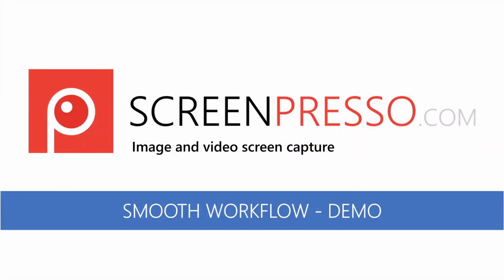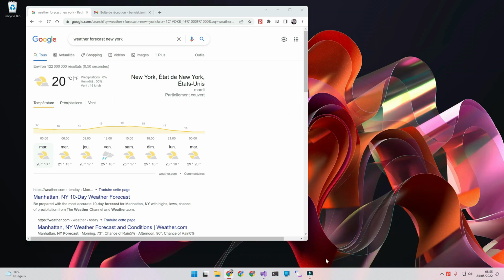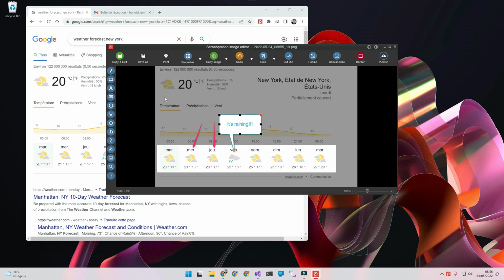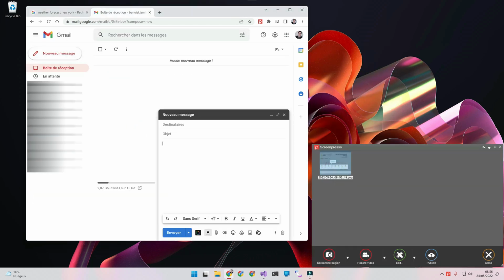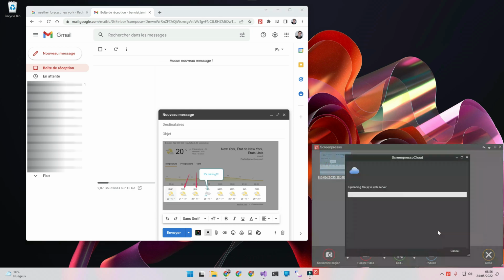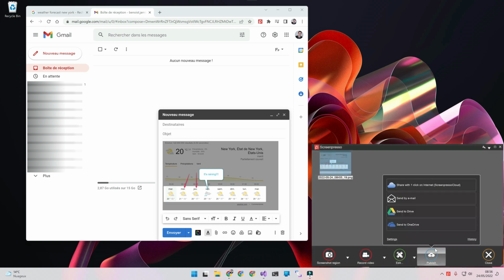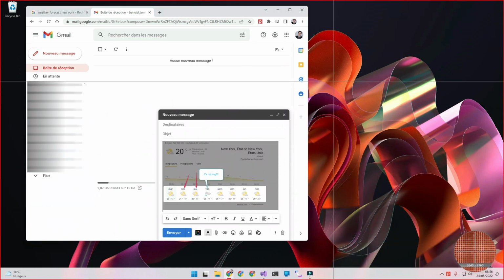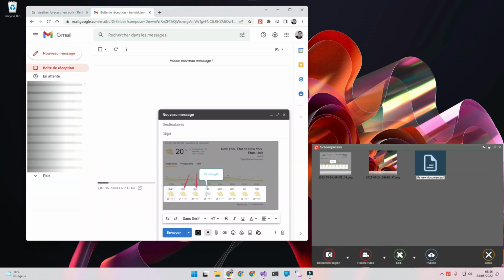Screenpresso feature tour: Smooth 3 steps workflow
Screenpresso is a new screen capture tool (images and videos).
This video shows how Screenpresso can is focused on productivity with its 3 steps workflow.